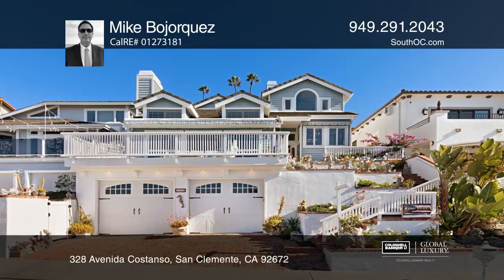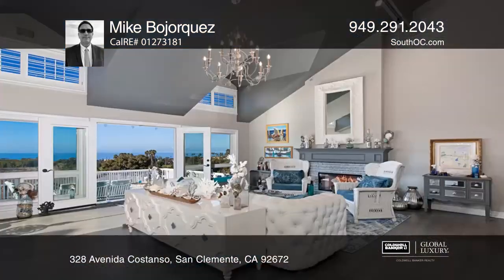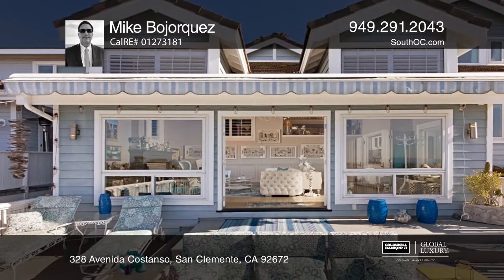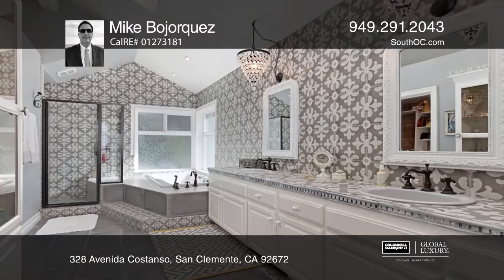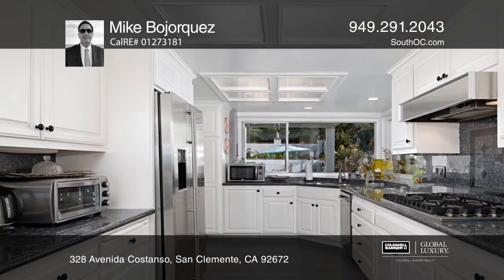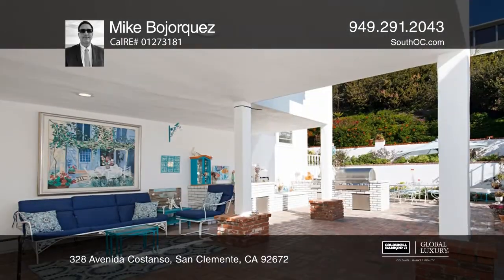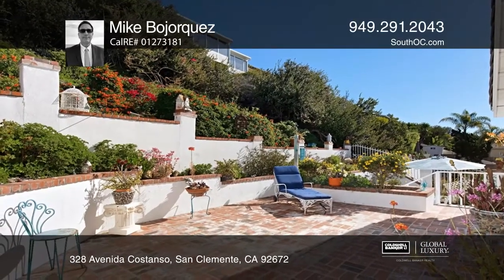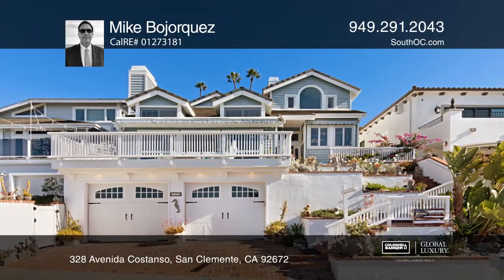328 Avenida Costanso San Clemente, CA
328 Avenida Costanso, San Clemente, CA

If youre tired of the cookie cutter communities, and are dreaming of a custom home with a panoramic ocean view, sitting above one of San Clementes 4 golf courses, then this coastal designed beach home is the one youve been waiting for. This gorgeous home is well designed for hosting large gatheri